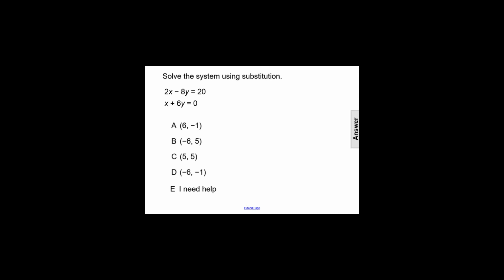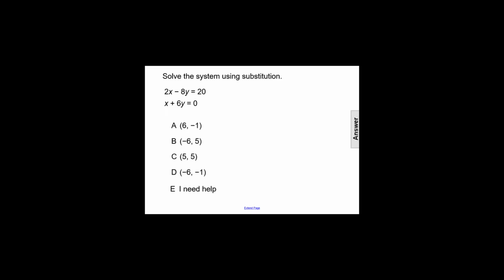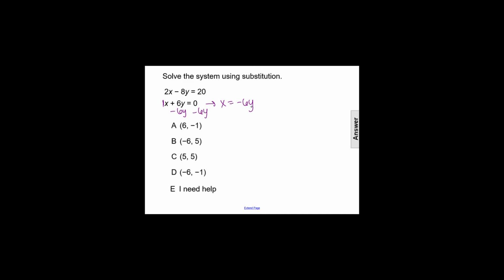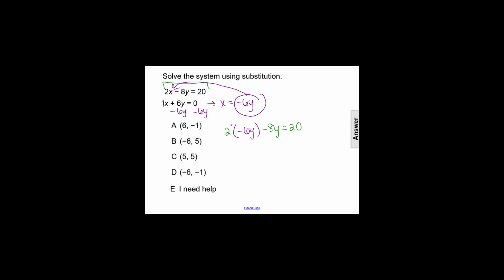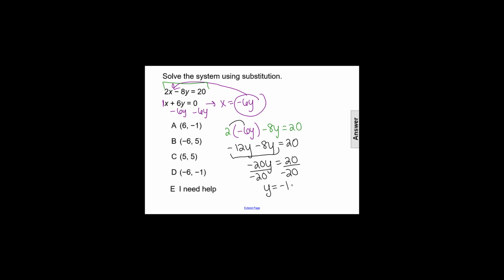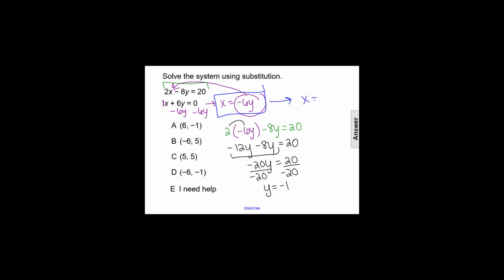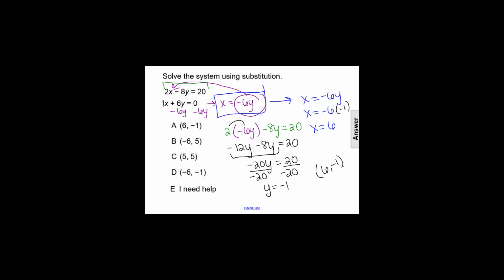Gr8Math Systems FA Question 27